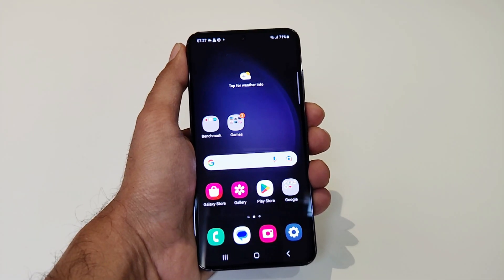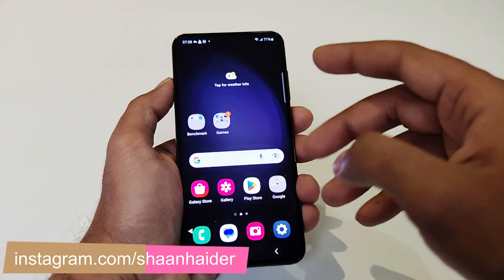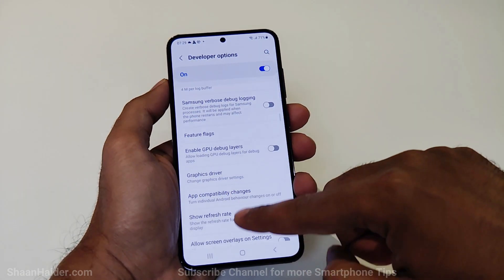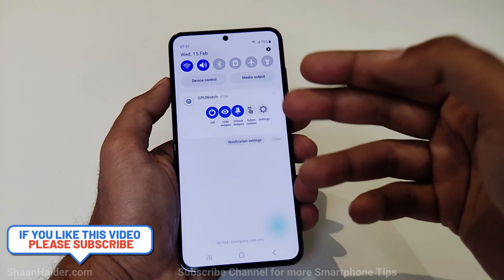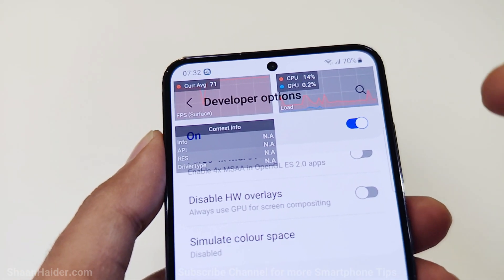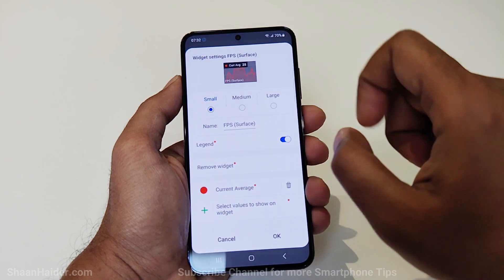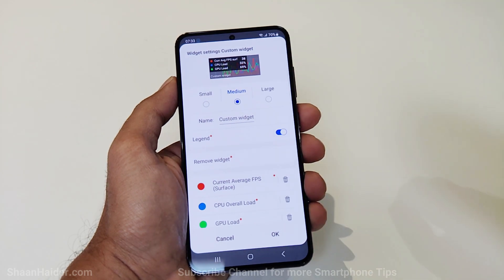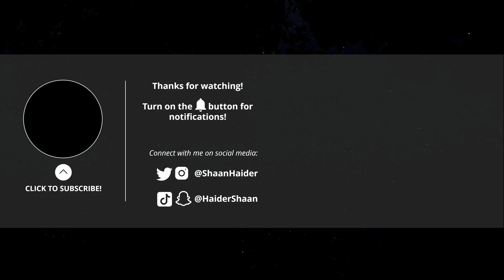How to Show FPS Meter on Samsung Galaxy S23 Ultra, S23 or ANY Samsung Smartphones Without Root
How to show game FPS on Samsung Galaxy S23, S23 Plus, S23 Ultra or any Samsung smartphone without root.